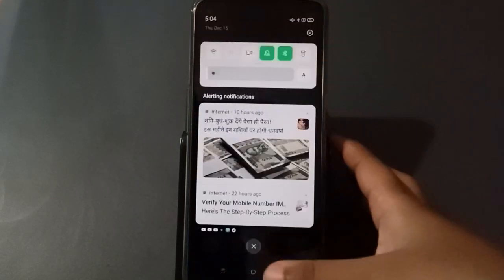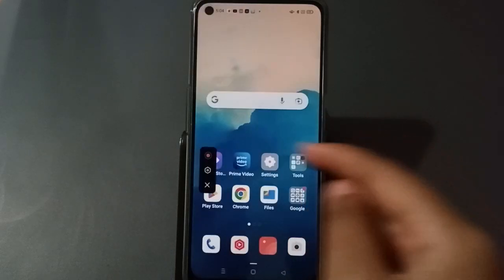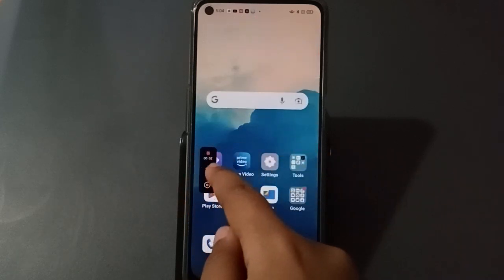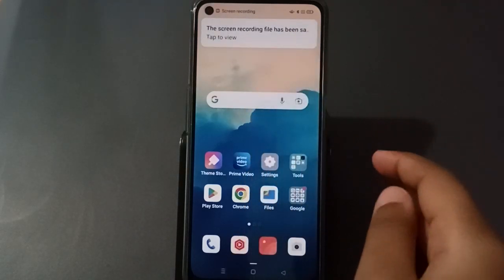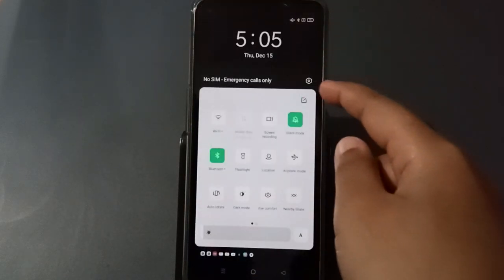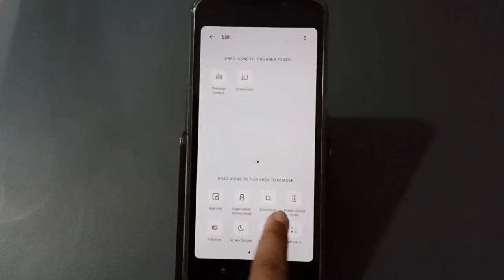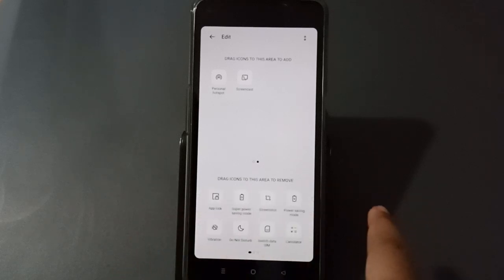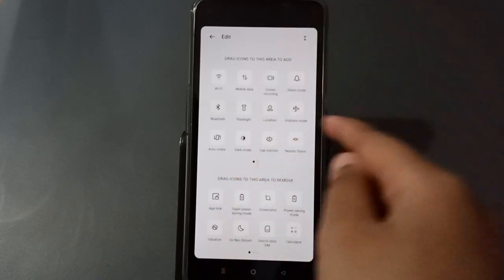OPPO k10 screen recording, how to activate screen recorder, oppo k10 screen recording and more setti